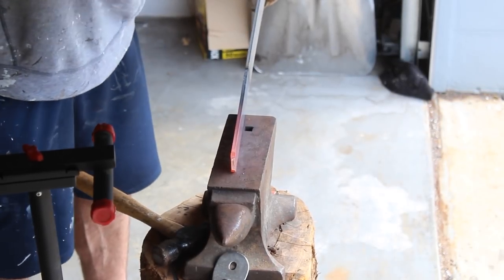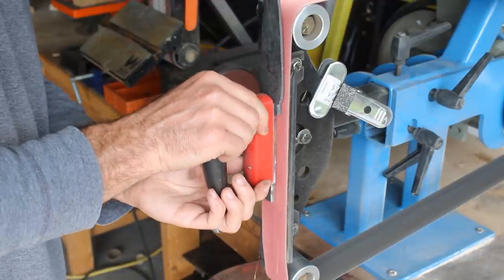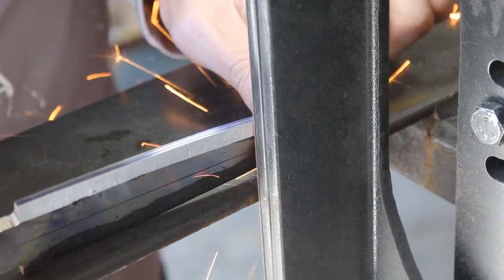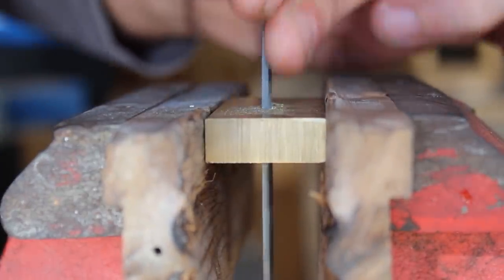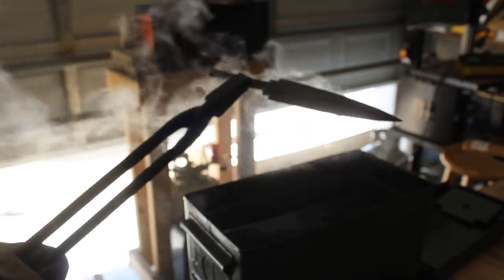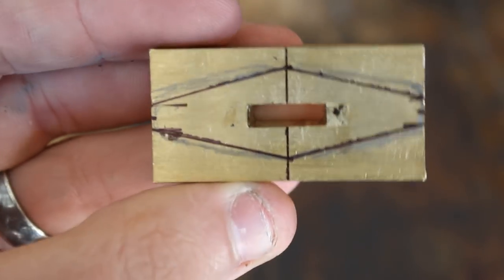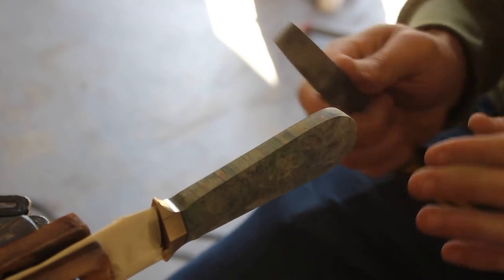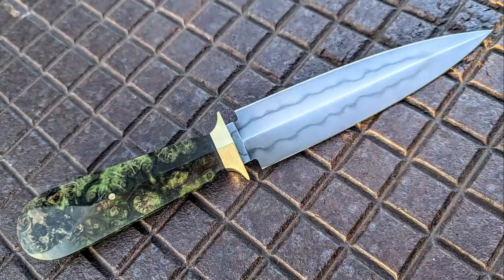Dagger with Hamon! Dagger Challenge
This is my build for The Dagger Challenge!  Please make sure to vote for your favorite build

Special thanks to Josh White for helping shoot the intro and Heather Lubrano for any extra help I need

Wen Drill Press
Wen Bandsaw
Total boat Epoxy
File for Jimping
Acid Etch
Favorite knife